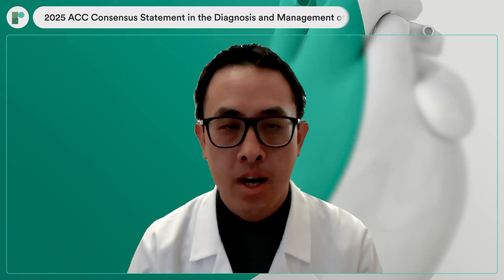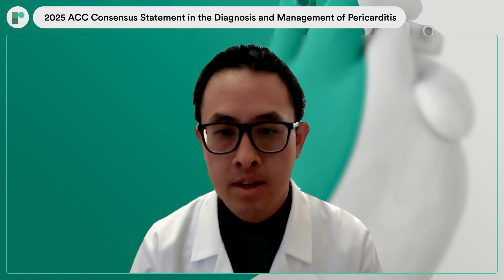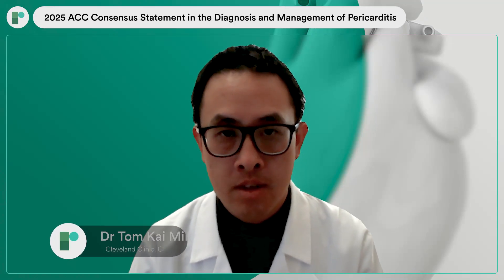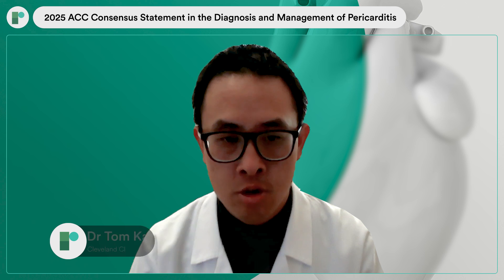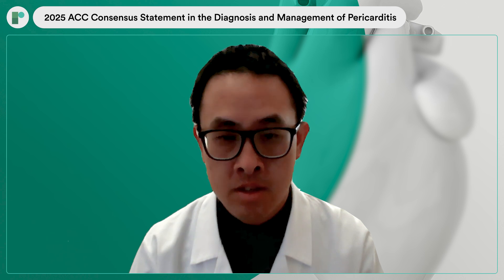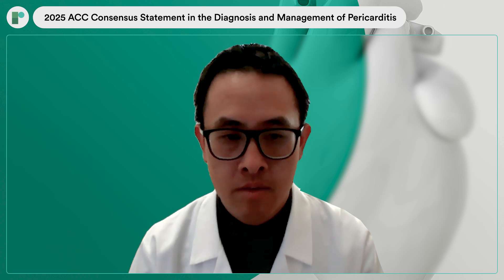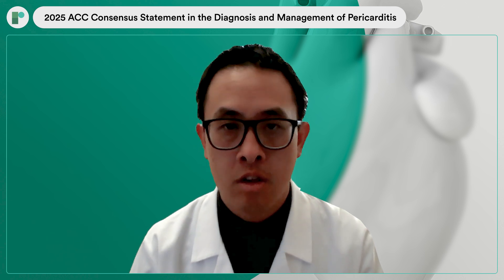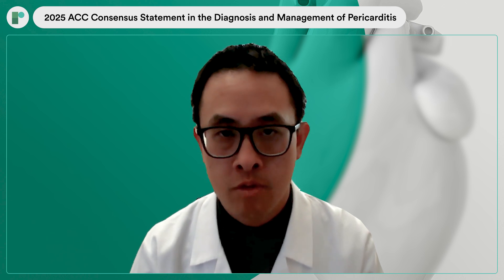2025 ACC Consensus Statement in the Diagnosis and Management of Pericarditis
ACC 2025 Pericarditis Consensus Statement - Dr Tom Kai Ming Wang (Cleveland Clinic, Cleveland, OH, US) joins us to discuss key highlights and recommendations from the new ACC Clinical Guidance for the diagnosis and management of pericarditis in 2025.

Interview Questions:
1. What is the current prevalence of pericarditis, and the unmet needs of patients in 2025?
2. What are the key takeaways from this ACC Consensus Statement?
3. What are the areas requiring more attention?

Recorded Remotely from Cleveland, 2025.
Editor: Jordan Rance
Video Specialists:
Support: This is an independent interview produced by Radcliffe Cardiology.